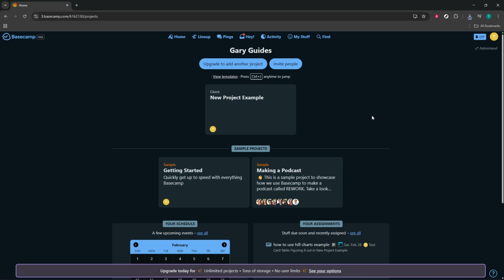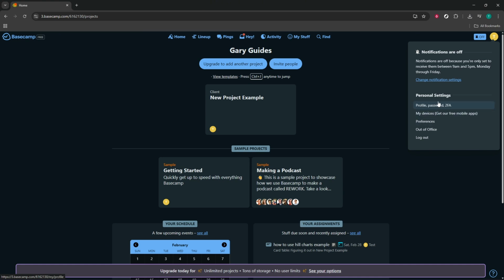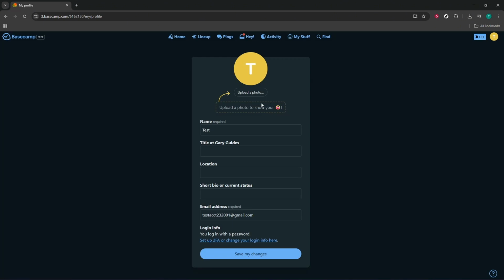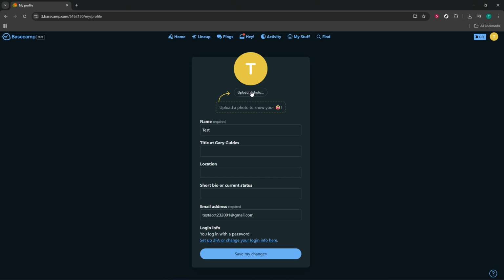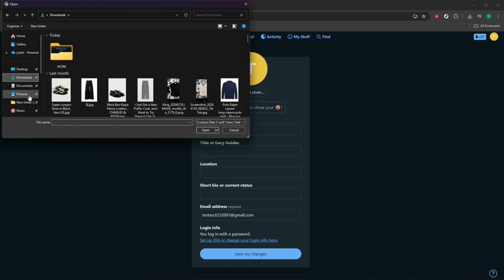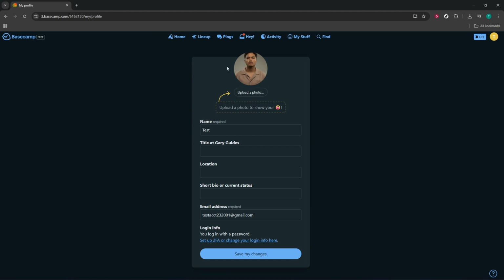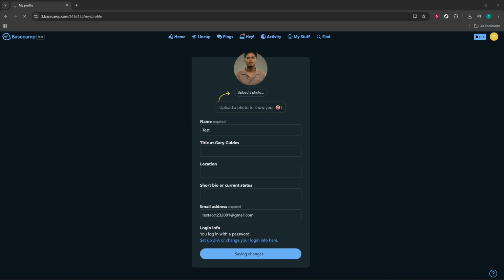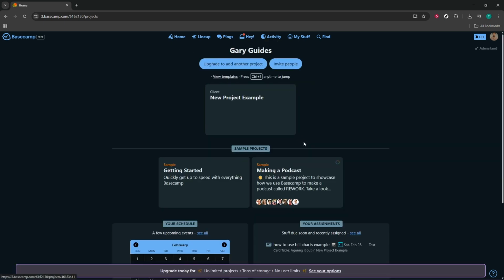How To Change Your Profile Picture In Basecamp (Full Guide)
Learn how to customize your Basecamp presence by updating your avatar. This video provides a clear walkthrough on navigating to your profile settings and uploading a new image to ensure your team can easily identify you.

Key steps covered:
• Accessing your personal settings
• Selecting the change photo option
• Uploading and saving your new profile picture